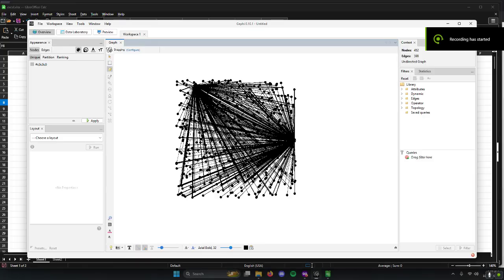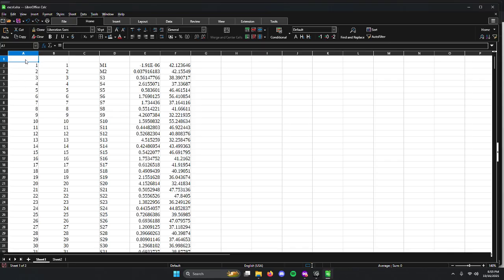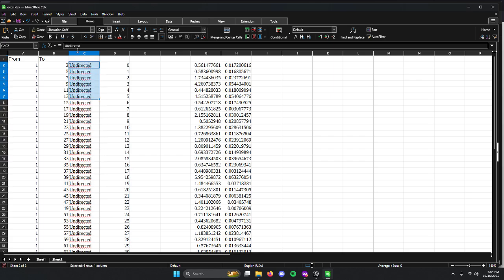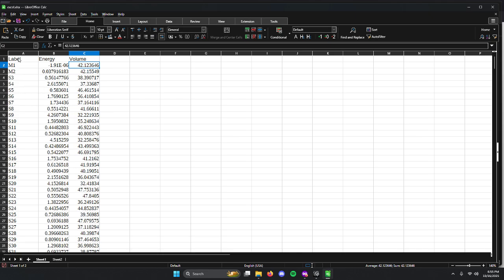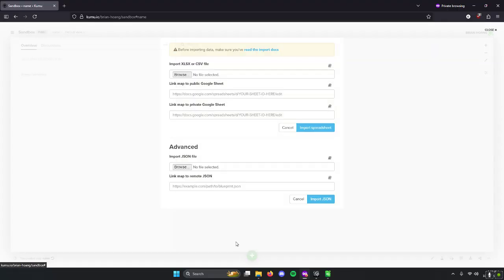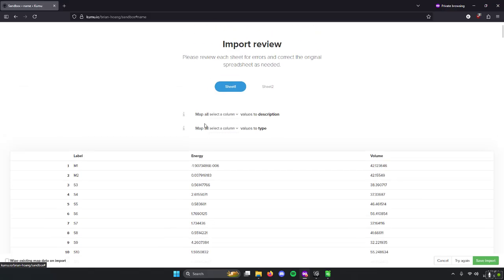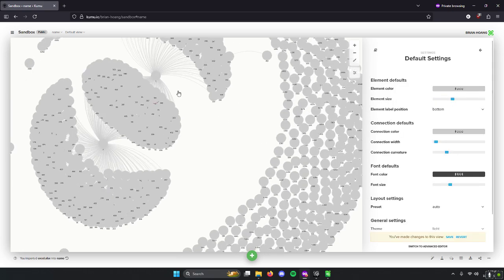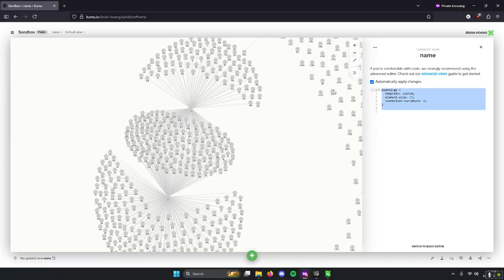Kumu Visualization/Graphing Tutorial (Brian Hoang)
Kumu makes it easy to organize complex data into relationship maps that are beautiful to look at and a pleasure to use.

NOTE: The FROM and TO columns should reference the labels and not the ID's e.g.
- From M1 To S3
and not

The two ways to fix this are to either change the from and to columns i.e. From M1 to S3 and so on. Or copy the IDs into the Label Column and display the names afterwards.